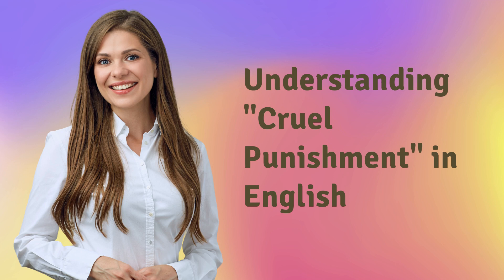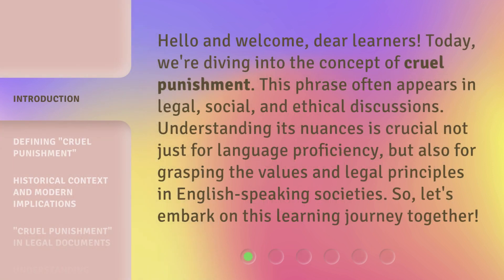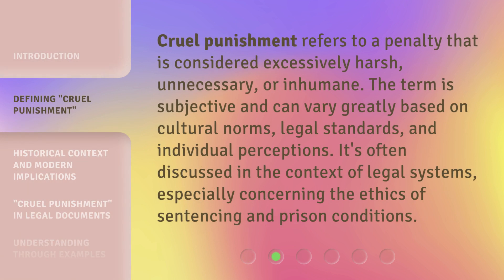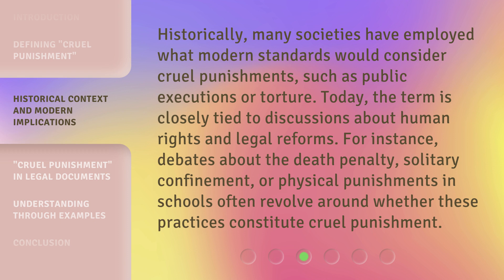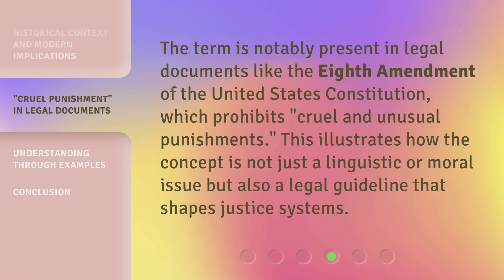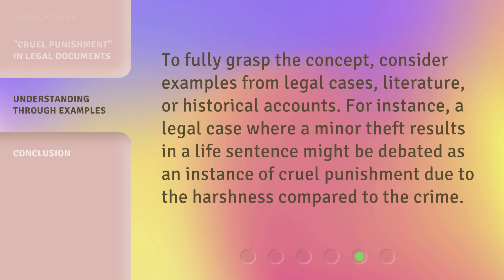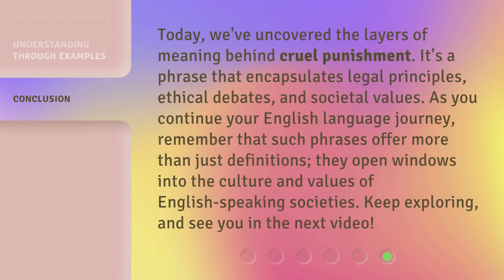Understanding "Cruel Punishment" in English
Decoding Cruel Punishment: Unlocking its Meaning in English • Discover the true meaning behind the intriguing phrase 'Cruel Punishment' in English. Unravel its complexities and explore its implications in this enlightening video.

00:00 • Introduction - Understanding "Cruel Punishment" in English
00:35 • Defining "Cruel Punishment"
01:02 • Historical Context and Modern Implications
01:32 • "Cruel Punishment" in Legal Documents
01:54 • Understanding Through Examples